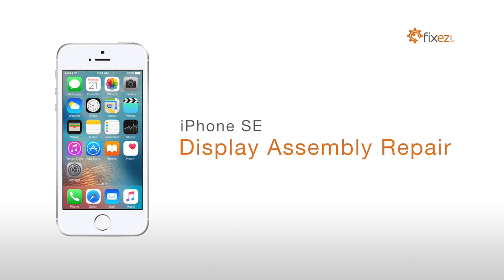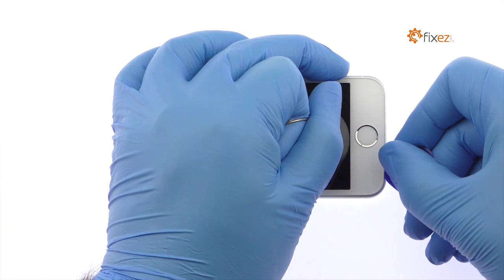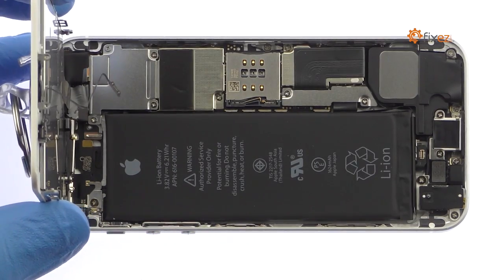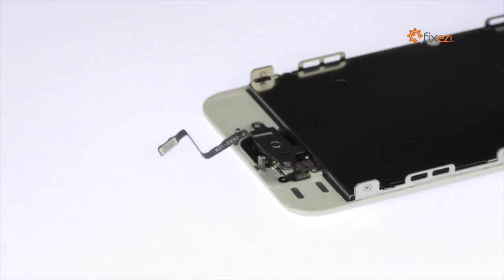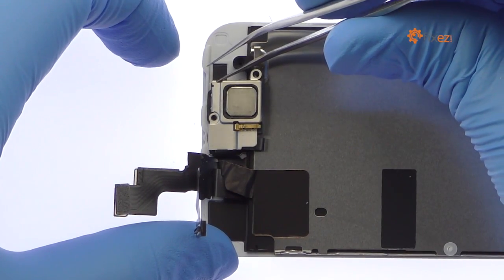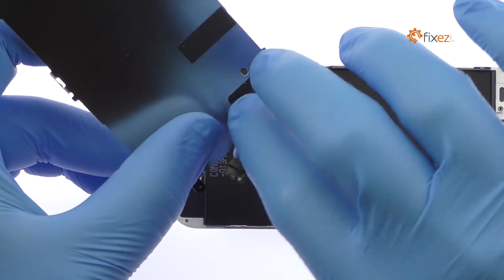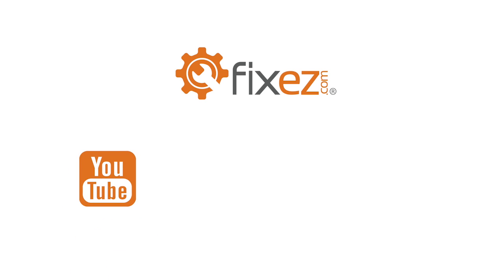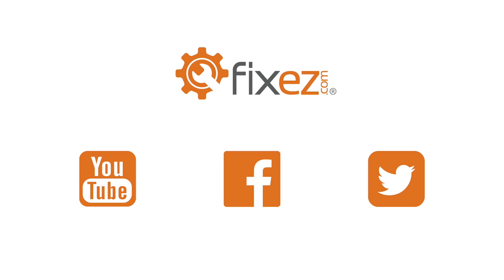How to iPhone SE Screen Repair Guide (LCD and Digitizer/Front Panel) - Fixez.com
presents the official iPhone SE LCD and Digitizer/Front Panel Repair Guide. Life is full of annoyances, but a shattered iPhone SE screen does not have to be one of them! Following the step-by-step instructions, we have provided will help you safely replace a cracked or damaged iPhone SE screen. Visit Fixez.com for all of the DIY iPhone SE replacement screens, parts, and tools you need to fix your cell phone quickly, and affordably.

If you need your iPhone SE phone repaired ASAP instead- we have you covered there too. They are available Monday – Friday, 9am to 5pm PST.

Step 1

Power down your Apple iPhone SE smartphone.

Step 2

Remove the two bottom 3.4 mm Pentalobe screws located next to the iPhone SE lightning connector.

Step 3

Place a suction cup near the home button.

While applying firm, constant force, use the plastic triangle opening tool to work around the display assembly and separate it from the iPhone SE rear case.

Just like the iPhone 5s, lurking beneath the iPhone SE display is the touch ID cable. Do not pull the display up too far without first removing the bracket and disconnecting the cable.

The display assembly is still connected to the iPhone by several cables, so don’t try to remove it entirely just yet.

Step 4

Remove the following 4 Phillips screws securing the metal bracket to the motherboard. These screws are different sizes, so be sure to remember where they go.

Use the fine tip curved tweezers to remove the metal bracket and disconnect the iPhone SE LCD, digitizer, and front camera and proximity sensor cables.

Step 5

Remove the following 3 Phillips screws securing the home button cable and the metal bracket in place.

Remove the metal bracket and then with the tweezers peel the iPhone SE home button away from the display assembly.

Step 6

With the tweezers remove the metal clip and then the iPhone SE earpiece speaker.

Step 7

Gently pry the front camera and proximity sensor ribbon cable away from the display assembly.

Now, if necessary, separate the iPhone SE front-facing camera and proximity sensor cable from the LCD shield plate.